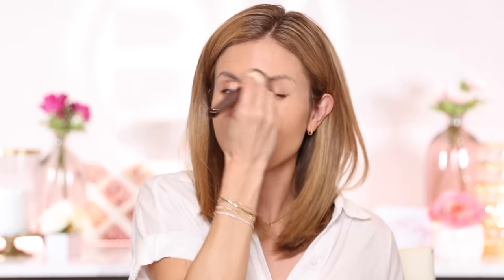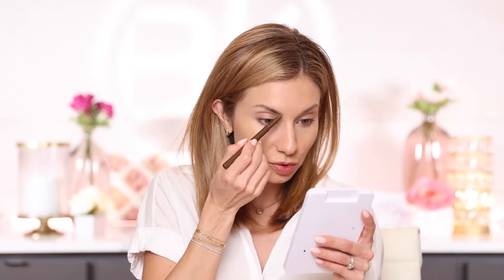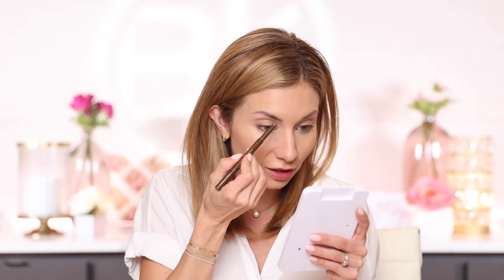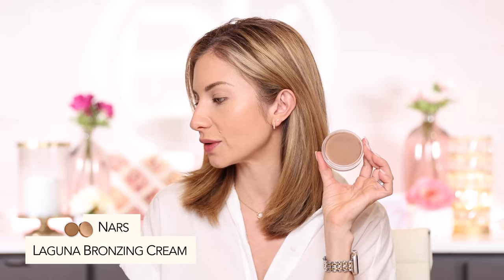New Makeup! New BK Beauty Lipstick shades + Nikki La Rose Girlactik collab!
Hi Friends!  BK Beauty launched 6 new shades of lipsticks today!

Other Products Mentioned:
BK Beauty X Nikki La Rose, Pro Artist Series Brush Set (7pc)

Leave all your questions and comments below. 👇🏼